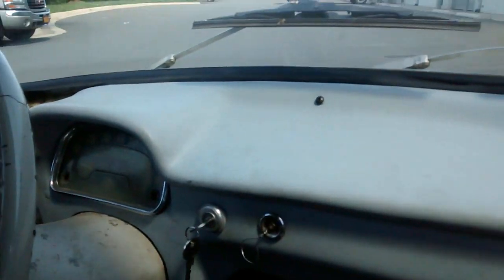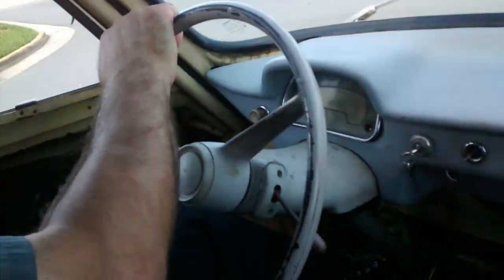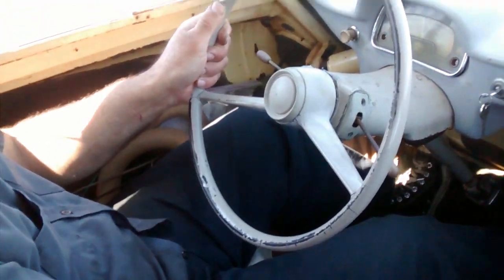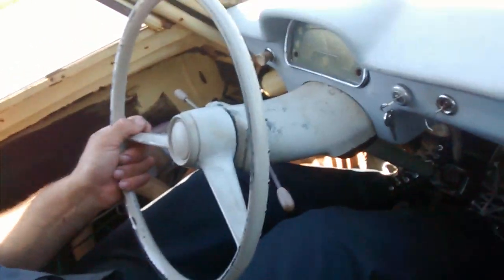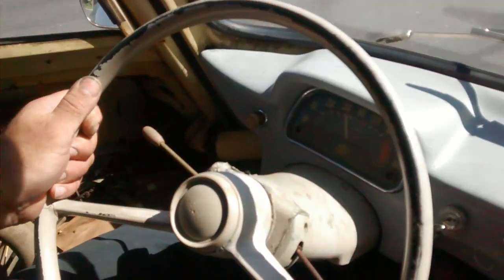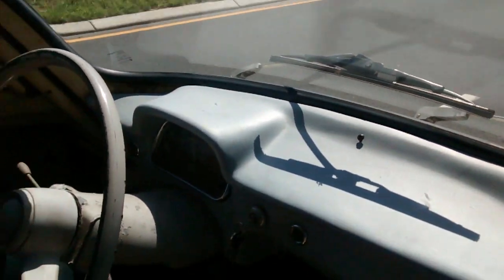George with his R1150 powered and fuel injected BMW Isetta 600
Fuel injected!